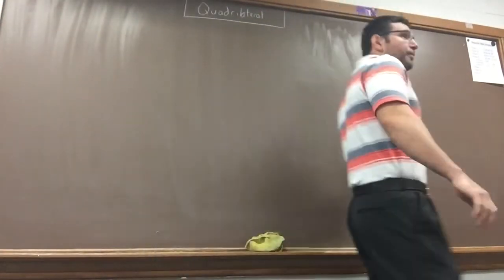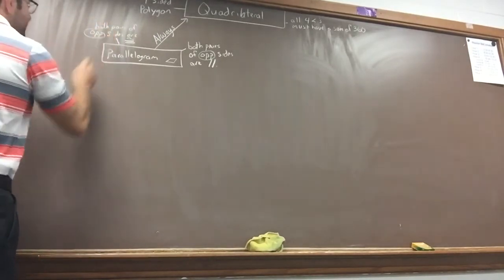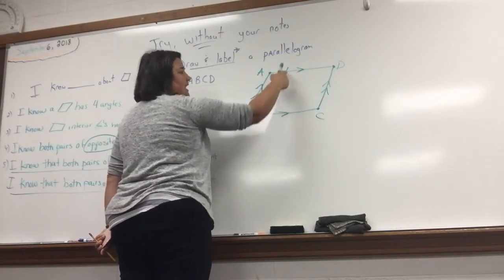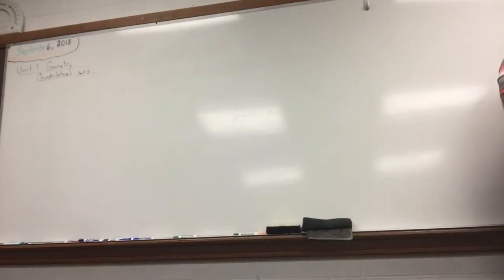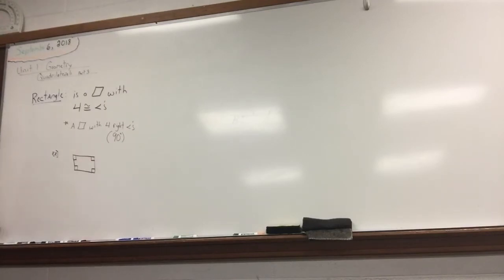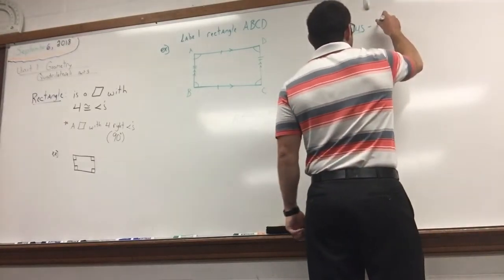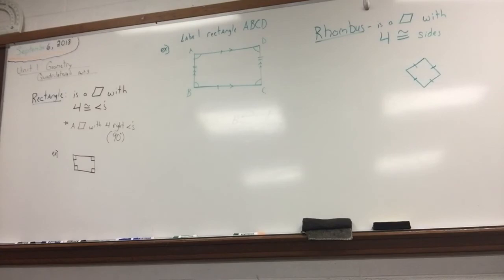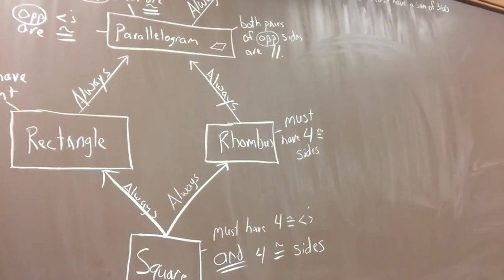Unit 1 Geometry Quadrilaterals Part 3